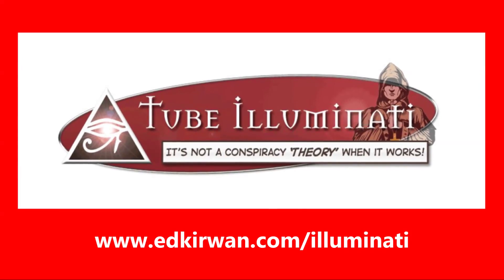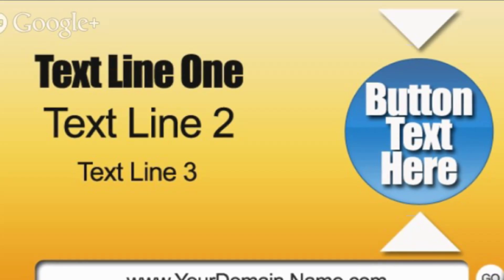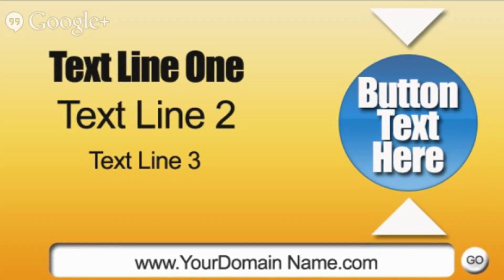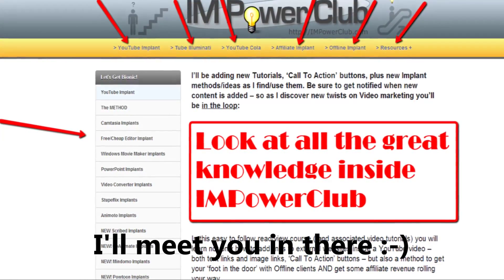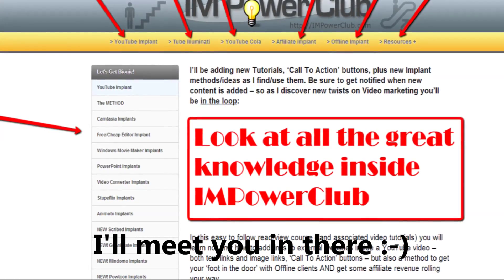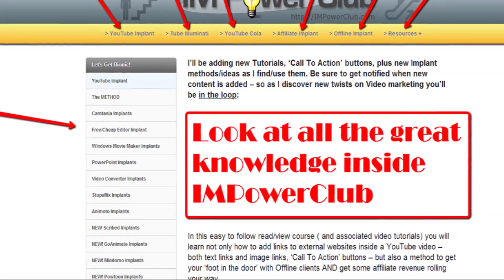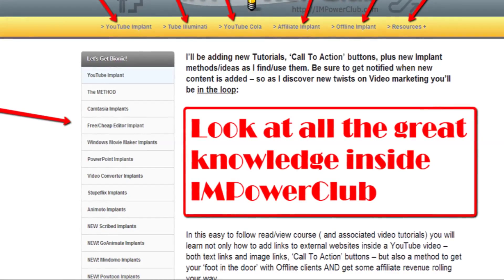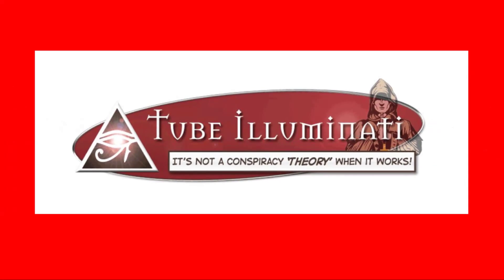Clickable Link in Google Hangout The Tube Illuminati shows you ways to use a clickable link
Clickable Link in Google Hangout The Tube Illuminati shows you ways to use a clickable

The Tube Illuminati is none other than Clive McConigal (aka Webel) who has followed up on a previous WSO of the Day with a new one named, appropriately enough, Tube Illuminati.

Its all about how to put clickable link in a Google Hangout so you can get better conversions from your YouTube videos.

Google will automatically upload your hangout to your YouTube channel when it is finished.

Google is favoring Hangouts in their search engine over regular YT videos so this is to your benefit. Learn how to use Hangouts and then apply these methods.

See wht Clive has to say about it...

It's not a conspiracy concept when it works. It is a conspiracy when you are not in the know. How are you doing with Youtube advertising and marketing? Just how much money did a single Youtube video earn you last month? Or the month prior to?

With Tube Illuminati you get...

Full access to the IMPowerClub  membership website (and all future modules).

Youtube Implant 2.0,
Youtube Cola,
Backlink Boogie ...
And of Course Tube Illuminati.

Ask any questions and get answers from the 800+ participants.

You never ever have to pay monthly charges to a site that is regularly upgraded.

Tube Illuminati is simply the latest of numerous new funky modules being added to the membership website on a regular basis as brand-new info shows up.

Read some Tube Illuminati reviews from other Warriors...

"... Great content, life long subscription ... real VALUE not some extremely inflated buzz BS, smooth website access. Top of the class in every way ...".

Is Clive "giving away the ranch" with his YouTube package as one Warrior has stated?

Well, you be the judge--.

... however I think you'll discover that if you have ANY interest in YouTube advertising-- you'll want to grab this inexpensive LIFETIME subscription ...

... filled with ...
+ NINJA strategies he constantly updates & improves ...
+ ... new cutting edge tactics, suggestions, techniques, resources ...
+ along with support video marketing techniques (ideal for newbies).

... From the best ways to create videos with complimentary online devices, to ranking strategies ... to initial and unique approaches others copy simply to catch up ...

... this subscription can QUICKLY conserve as well as MAKE you the expense of your investment ...

... MANY times over ...

Today's WSO highlights the most recent addition to his subscription (his previous members already get it)... called "YouTube Illuminati"...

... structure upon extremely effective techniques from his first 2 WSOs ...

... in the beginning, they needed Camtasia, then he CONSIDERABLY expanded them with a GOLD MINE of free of cost online tools ...

Now he demonstrates how to RADICALLY speed up the entire procedure ... so you can implement these RIGHT as you record ... then AUTOUPLOADS your video to YouTube ...

... conserving you time, money, effort ...

That's just the EMPHASIZE ... when you pick it up you get EVERY LITTLE THING ... the initial methods, the enhancements as well as MUCH A LOT MORE ...

... You've got to look into "Below's Exactly what You Will Get ..." in the sales letter to see everything ...

Look, Clive is a LEADER in YouTube advertising ... to even get this LEVEL of high quality info would TYPICALLY cost you OFTEN TIMES the price ...

... and now you can get it ... AND a lifetime membership and be continuously upgraded?

No wonder Clive's getting numerous RAVE evaluations from Warriors ...

Join 'em before he chooses to close this very convincing offer ...

WSO Special Offers
Warrior Forum Special Offers
WSO of the Day